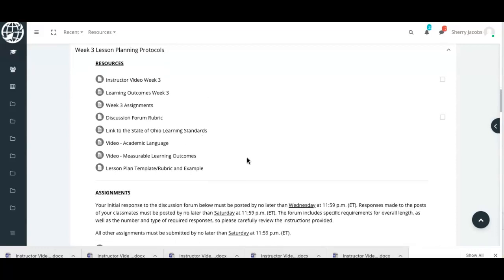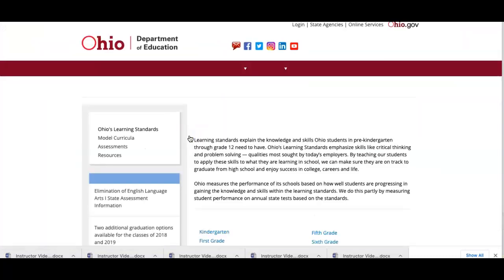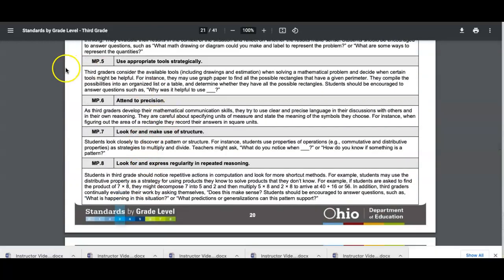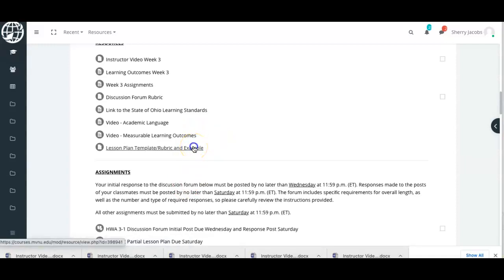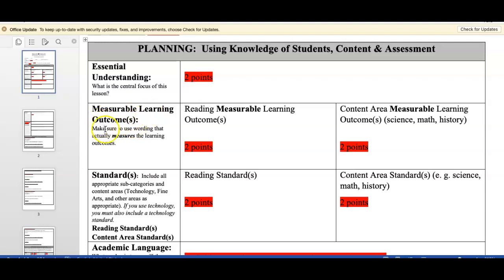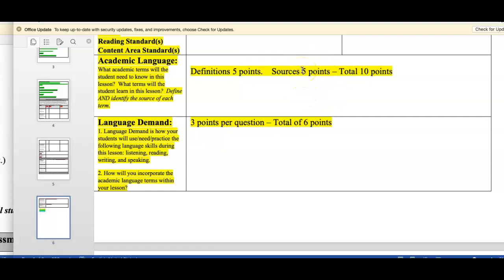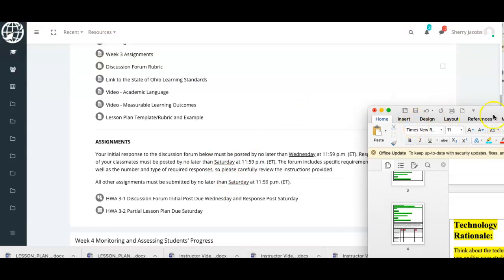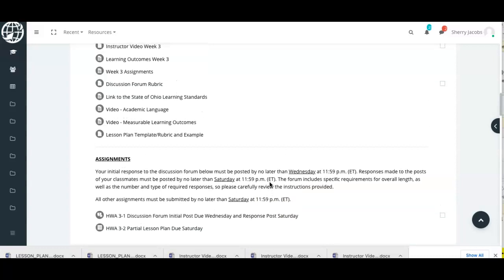2063Week_3_Professor_Video